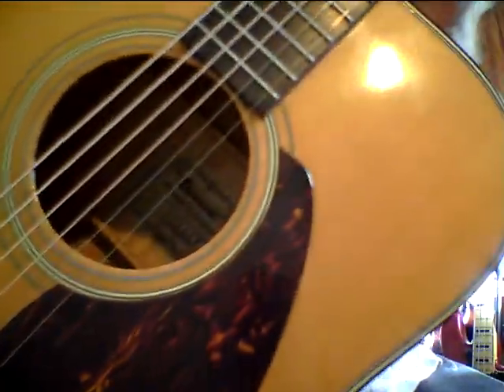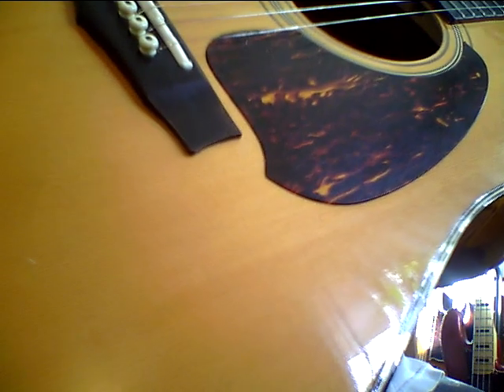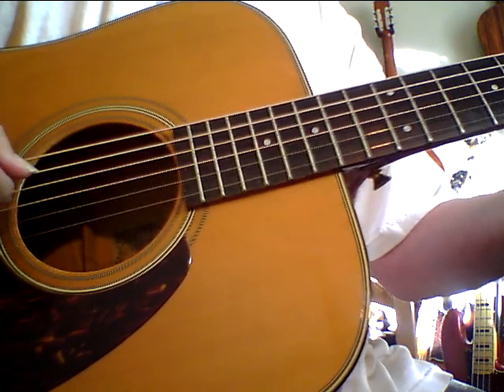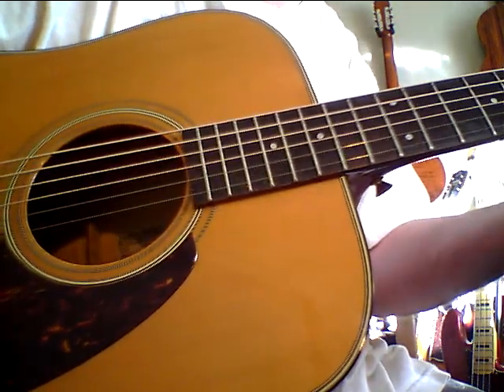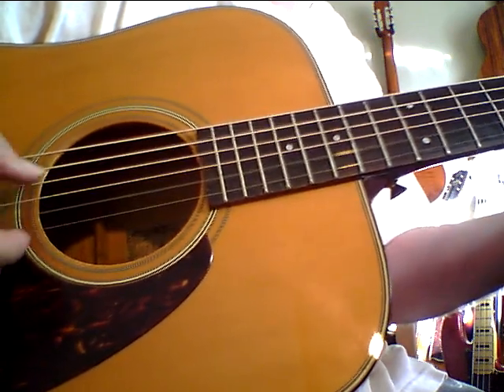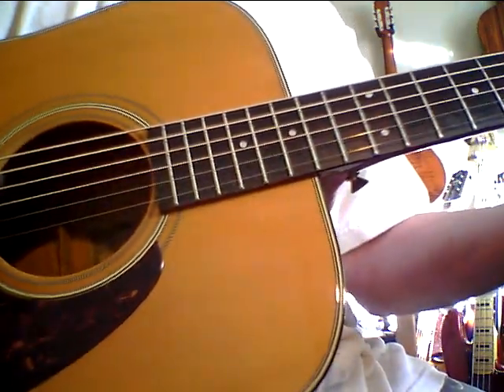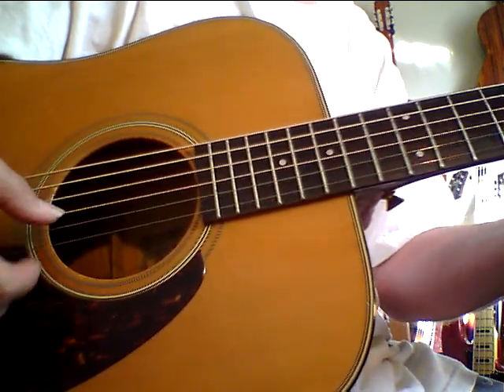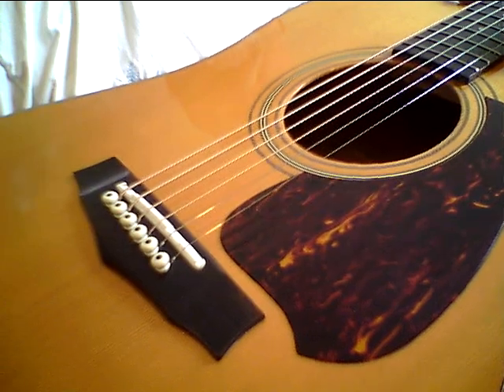Rare Ibanez Japan early 80s M 300 AM unreal guitar $999 obo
This  guitar is    very special and sounds  amazing.
It has that  great made in Japan sound married to some old  Martin tone and it looks   just stunning.    $1099  obo  no   case but well pack really well or put in  chipboard case or we can order  case. It   has some piano  in the tone as well with the orchestral tone mid  bass  and bass  and resonance.  One of the most interesting sounding guitars I have  ever  had. The Japanese  know some secrets to making    great  guitars and they were not worried about how much time they put into it or money.  They have some of the  best   wood in  the world.A friend of mine used to work for Ibanez  and he said they made this same model in two  different grades and one made in very limited   quantities was more for trade shows and artist  endorsements and I think this is one of those  they called    the  Artist  Pick but not something you can    look up  but you can hear it.This guitar is over  35  years old and the aged   wood  really  comes through in the tone and resonance.
This reminds me  of  like a custom  shop  type  guitar and sounds as good as it looks. Sounds  better then even a    great  Yairi or Martin.
Hard to let  this one go  as  well.    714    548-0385